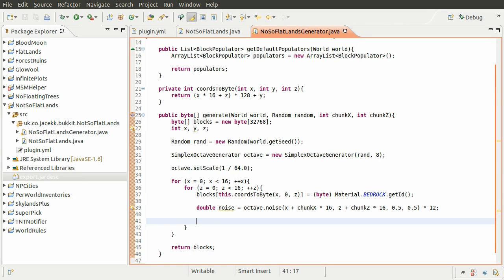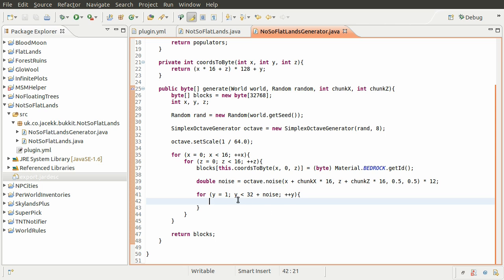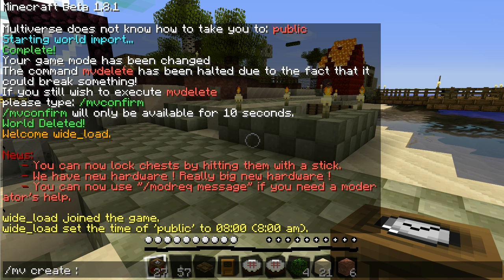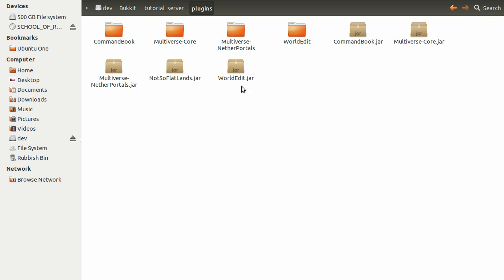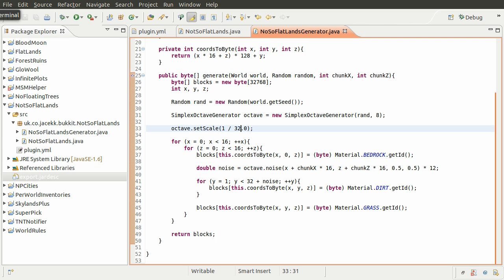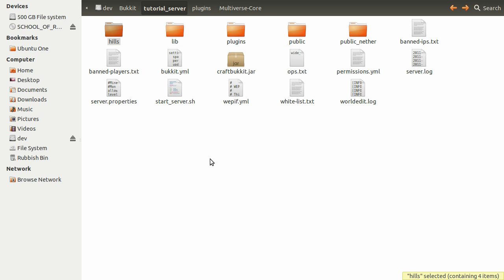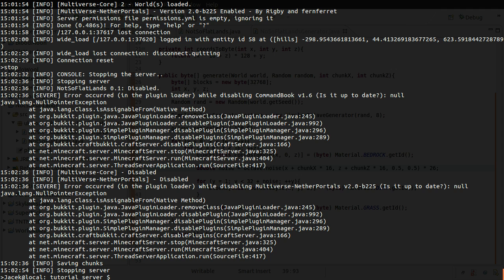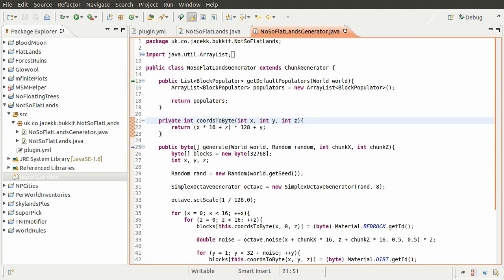Java Bukkit Plugin Tutorial: Hilly Terrain - Noise [part 02]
Moving on to more advanced terrain generation, in this series I show you one way to create terrain features that are larger than one chunk.